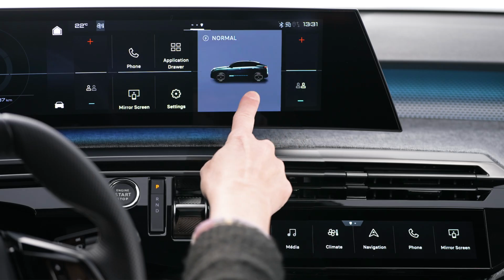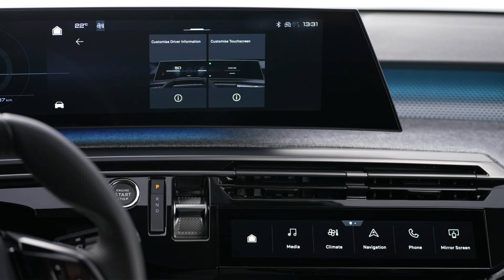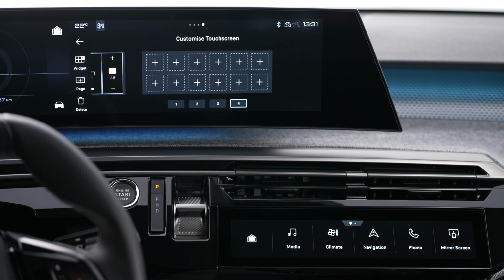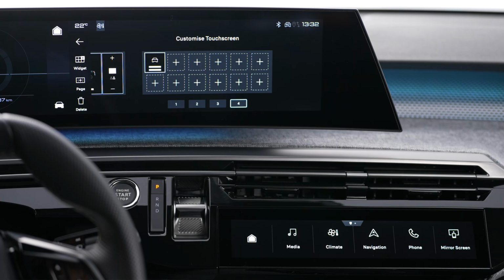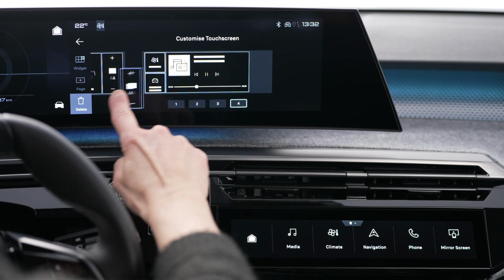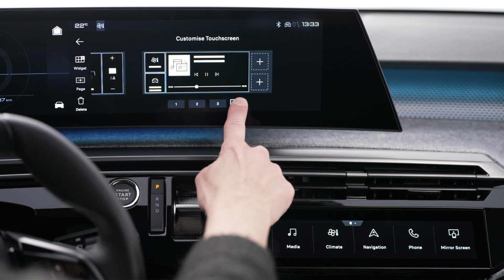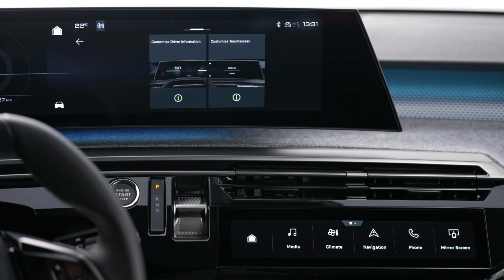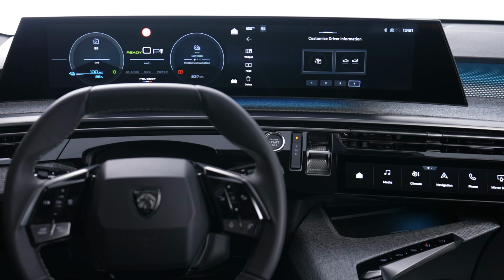Peugeot E-5008 & 5008 | Tutorial | Screen customization and digital cluster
In this PEUGEOT tutorial, discover how to customize the central touchscreen and instrument panel in the new PEUGEOT E-5008 & 5008.

SCREEN & INSTRUMENT PANEL CUSTOMIZATION

Designed to enhance comfort and personalization, the PEUGEOT customization system allows you to tailor both the central touchscreen and the instrument panel to your preferences. Easily organize pages, add or remove widgets and configure your driver display so that the information most important to you is always within reach.

FEATURES

Learn how to access the customization menu and personalize the central touchscreen layout. Discover how to create and manage custom pages, add, move or delete widgets, reorganize page content and save your personalized configuration. You'll also learn how to customize the instrument panel and instantly view changes directly in the driver's display.

EVERYDAY BENEFITS

Whether you prefer quick access to navigation, media, vehicle information or driving data, screen and instrument panel customization helps create an experience tailored to your needs. With personalized layouts and instant access to key features, every journey becomes more intuitive, convenient and enjoyable

0:00 Intro
0:12 Accessing customization options
0:24 Customizing the screen display
0:30 Adding and customizing pages
0:49 Adding and moving widgets
1:00 Deleting widgets
1:07 Reorganizing and deleting pages
1:22 Saving your customizations
1:29 Customizing the instrument panel
1:38 Immediate display of changes on the instrument panel

Learn more about the PEUGEOT 5008 & E-5008:

🇫🇷 peugeot.fr | 🇬🇧 peugeot.co.uk | 🇪🇸 peugeot.es | 🇮🇹 peugeot.it | 🇩🇪 peugeot.de

YouTube: @peugeot | Instagram: @peugeot | Facebook: @peugeot | X: @peugeot | LinkedIn: Peugeot